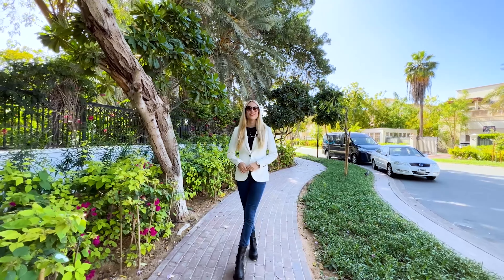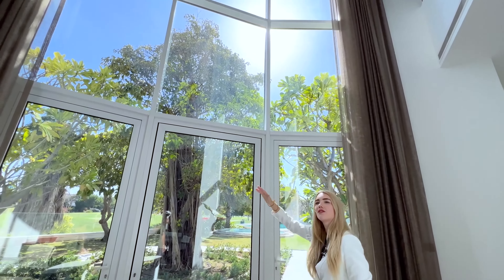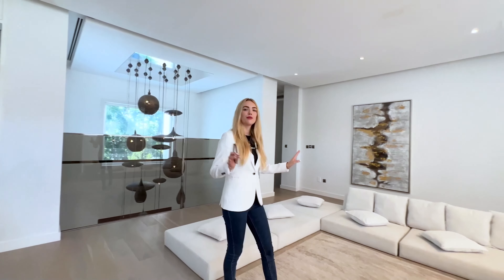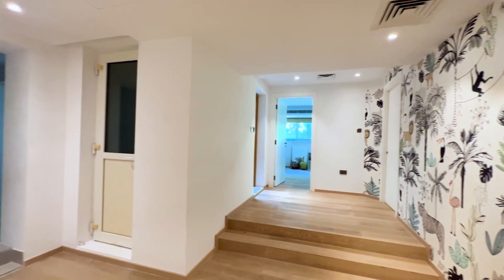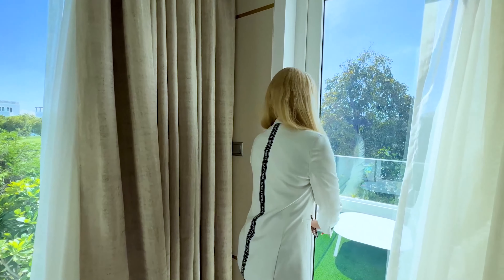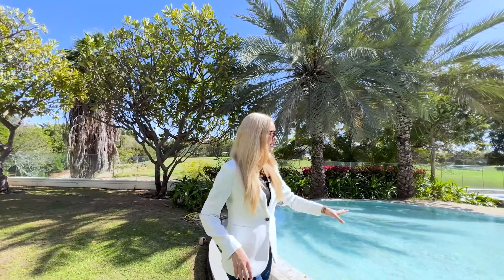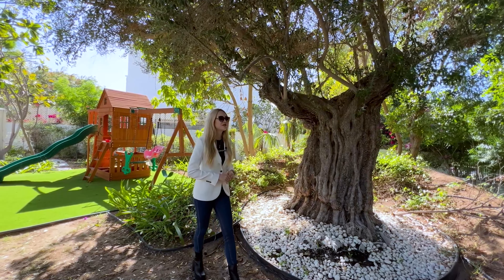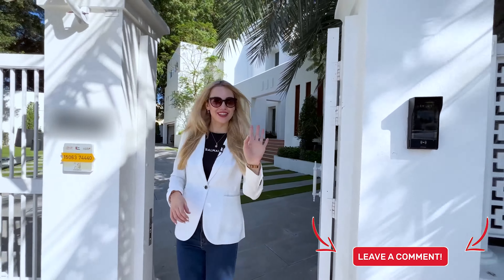Inside $35,000,000 Emirates Hills Villa with full Golf Course Views!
Hey, welcome to my YouTube video! Today, I'm so excited to take you on a tour of this incredible Emirates Hills Villa with a full golf course view. You won't believe the beauty and luxury that awaits inside!

Let me tell you, this villa is beyond amazing. With 5 bedrooms and a plot size of 33,800 sqft, it's like having two plots in one – talk about space! The built-up area of 16,000 sqft is just perfect for my family and guests.

The best part? It's vacant on transfer, so I can move in right away and enjoy everything it has to offer. And let me tell you, there's so much to love! The villa comes with a big garden, ideal for outdoor activities and relaxation. Plus, there's a private pool with a whirlpool and a pool house, overlooking the most stunning views of the Dubai Emirates Golf Course – it's like a dream come true!

Inside, I fell in love with the spacious living room, dining area, and a fully-equipped kitchen that's just perfect for preparing delicious meals for my loved ones. The master bedroom with a balcony offers breathtaking views of the golf course – what a way to wake up every morning!

This villa has everything a family could wish for. Kids' rooms, a study, and even a kids' play area – it's like it was designed just for us! And let's not forget about our furry friend – there's plenty of space for our dog, Franky, to run around and have a blast in the garden.

Located in the VIP area of Emirates Hills, this villa is nestled in a serene and prestigious neighborhood, surrounded by nature and big old trees – it's simply paradise!

So, join me on this journey as I share the beauty of this Emirates Hills Villa. I can't wait for you to see it all, and I hope you love it as much as I do! Let's start this exciting adventure together!

0:00 - Intro
0:03 - Property Details
0:35 - Front entrance
0:58 - Living area
2:00 - The second living area
2:12 - Dining Rea/Kitchen
3:30 - The first floor
4:12 - The bedrooms
6:46 - Master bedroom
8:47 - The garden
11:15 - Kids play area
12:38 - Outdoor lounge area
13:15 - Outro